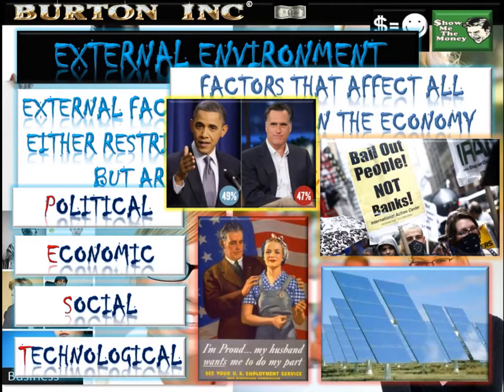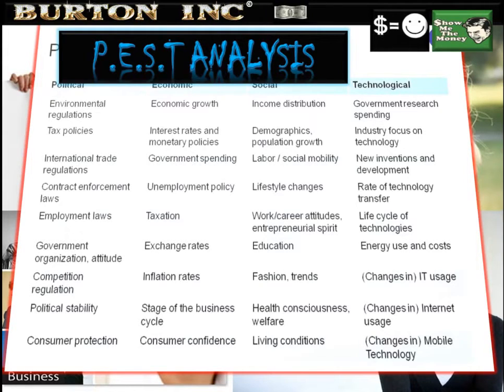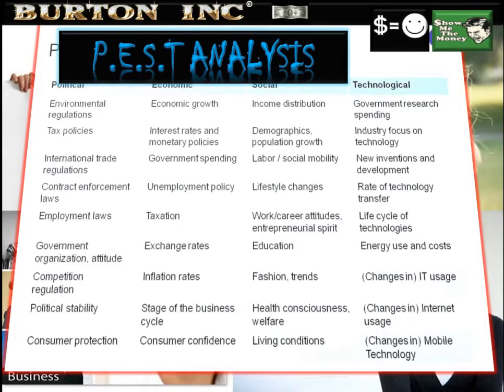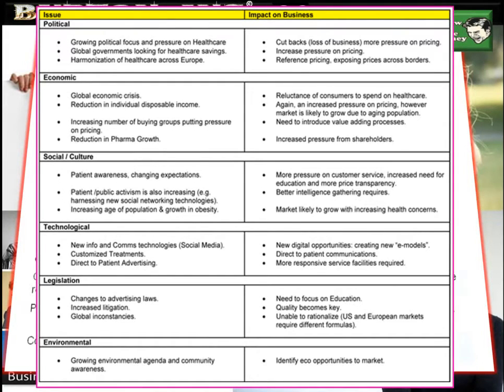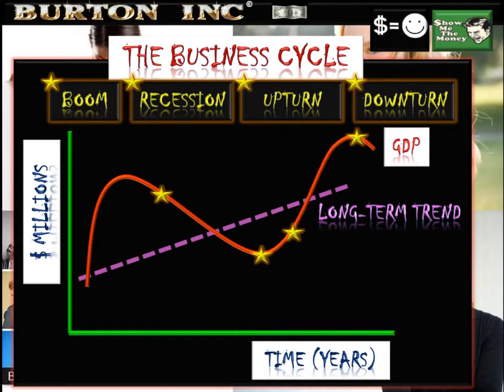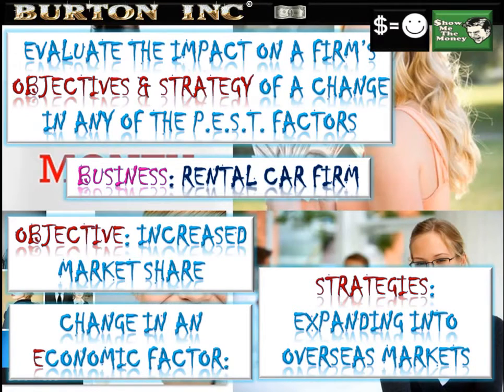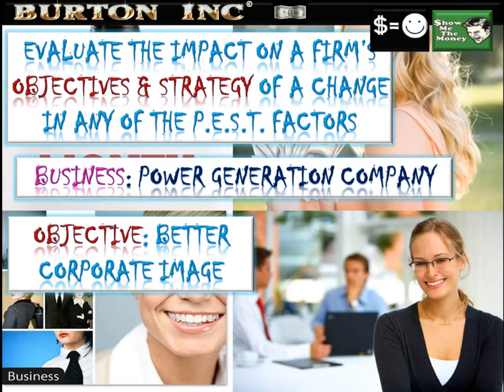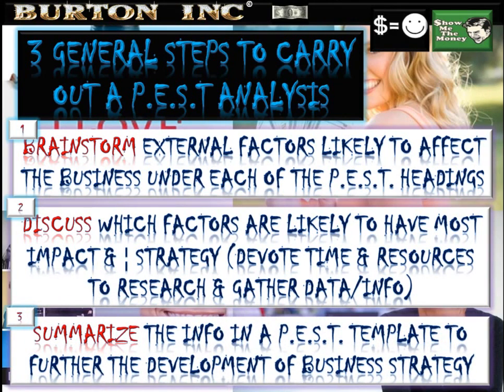IB Business and Management Business Organisation and Environment 1.5 External Environment